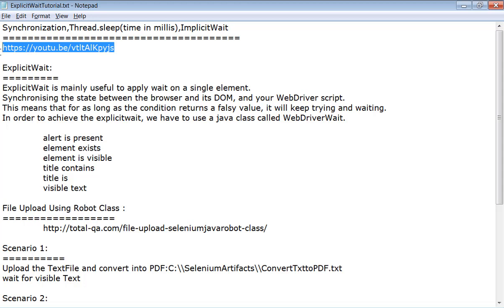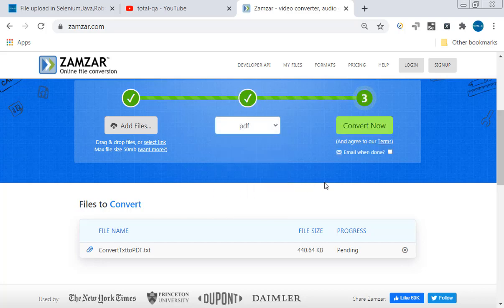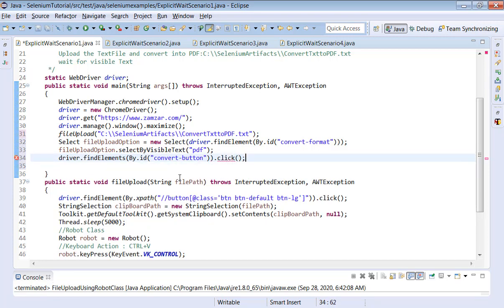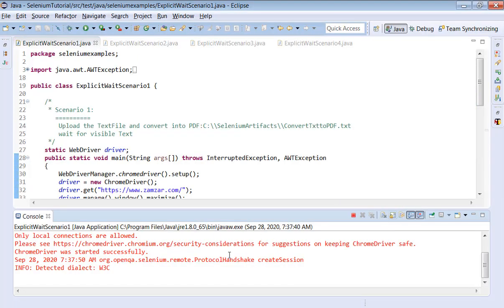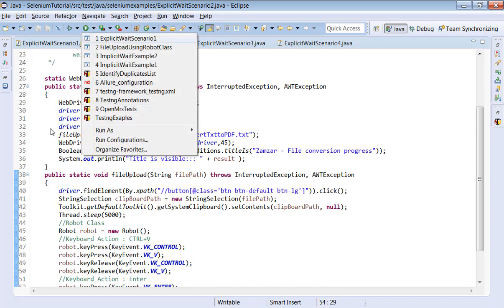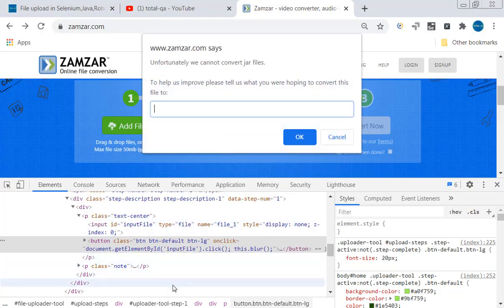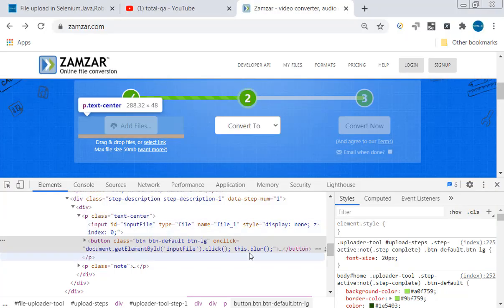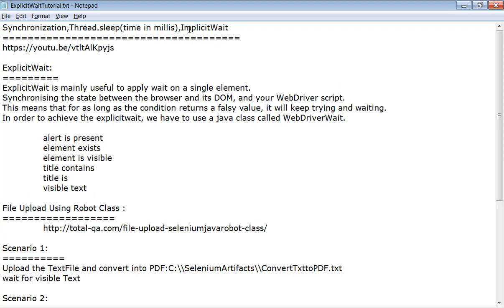How to explain ExplicitWait in interview with Real Time Examples and Points | Selenium WebDriver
Synchronization,Thread.sleep(time in millis),ImplicitWait

ExplicitWait:
ExplicitWait is mainly useful to apply wait on a single element.
Synchronizing the state between the browser and its DOM, and your WebDriver script.
This means that for as long as the condition returns a falsy value, it will keep trying and waiting.
In order to achieve the ExplicitWait, we have to use a java class called WebDriverWait.

 alert is present
 element exists
 element is visible
 title contains
 title is
 visible text

Scenario 1:
Upload the TextFile and convert into PDF:C:\\SeleniumArtifacts\\ConvertTxttoPDF.txt
wait for visible Text

Scenario 2:
Initial Title of the page : Zamzar - video converter, audio converter, image converter, eBook converter
wait for title is : Zamzar - File conversion progress

Scenario 3:
Upload the JarFile : C:\\SeleniumArtifacts\\SeleniumLatestVersion\\selenium-java-3.141.59\\client-combined-3.141.59.jar
wait for alert is Present

Scenario 4:
wait for element is visible :Download